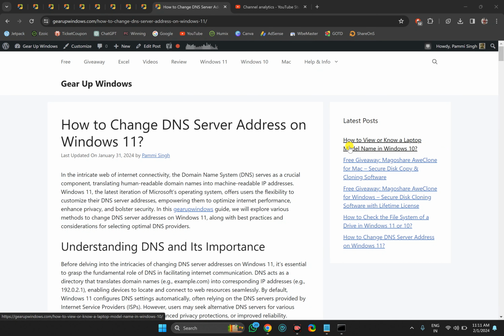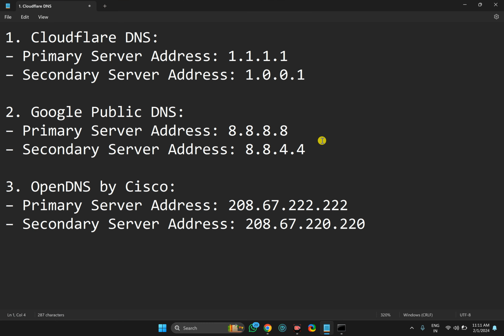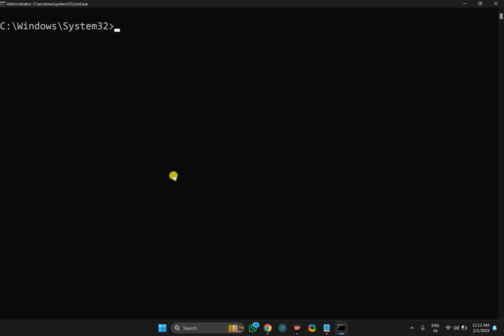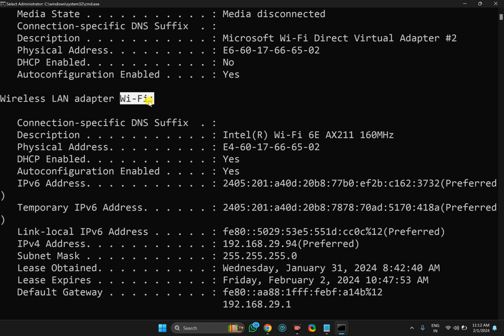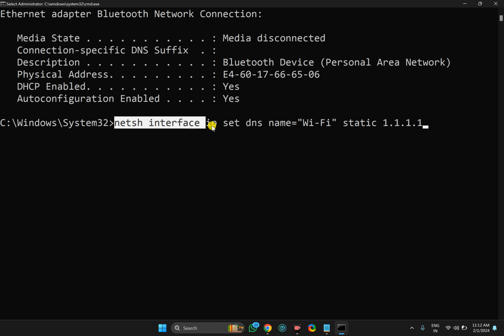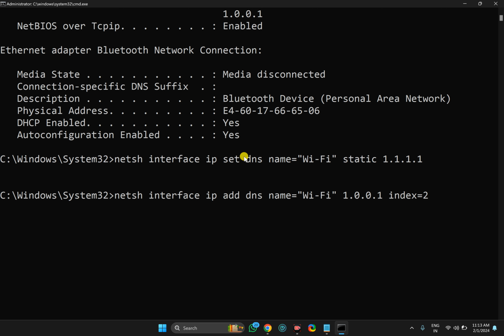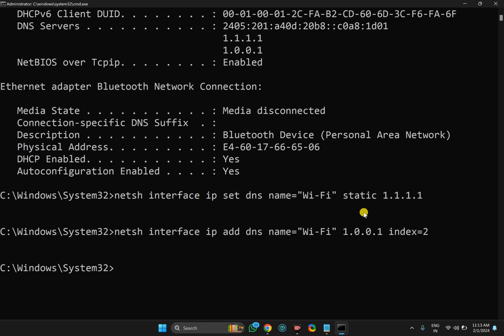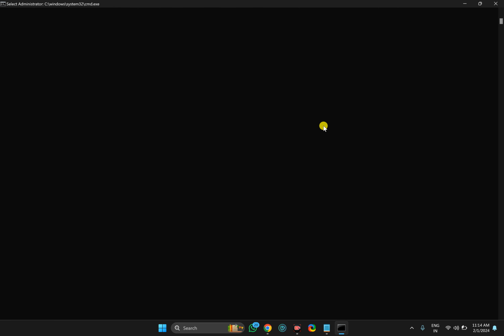How to Change DNS Server Address on Windows 11 using Command Prompt | GearUpWindows Tutorial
Title: "Easy Guide: Change DNS Server Address on Windows 11 via Command Prompt"

Description:
Welcome to GearUpWindows! In this tutorial, we'll walk you through the simple steps to change your DNS server address on Windows 11 using Command Prompt. Whether you're looking to enhance your browsing experience, troubleshoot connectivity issues, or improve network performance, adjusting your DNS settings can make a significant difference.

With Command Prompt, you have precise control over your network configurations, and we'll show you how to leverage it effectively. Follow along as we demonstrate the commands needed to update your DNS server address swiftly and efficiently.

Our step-by-step instructions cater to users of all levels, making it easy for anyone to make these changes without hassle. By the end of this video, you'll have the knowledge and confidence to manage your DNS settings like a pro.

Let's dive in and empower your Windows 11 journey!

DNS address:-

1. Cloudflare DNS:
– Primary Server Address: 1.1.1.1
– Secondary Server Address: 1.0.0.1

2. Google Public DNS:
– Primary Server Address: 8.8.8.8
– Secondary Server Address: 8.8.4.4

3. OpenDNS by Cisco:
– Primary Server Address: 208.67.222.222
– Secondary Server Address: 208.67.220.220